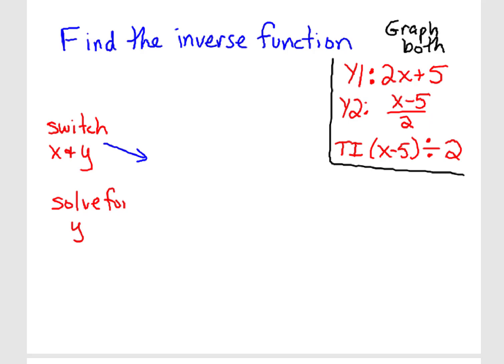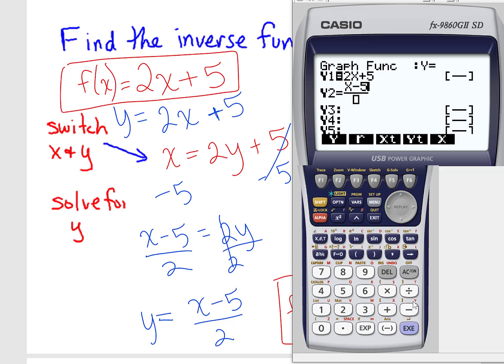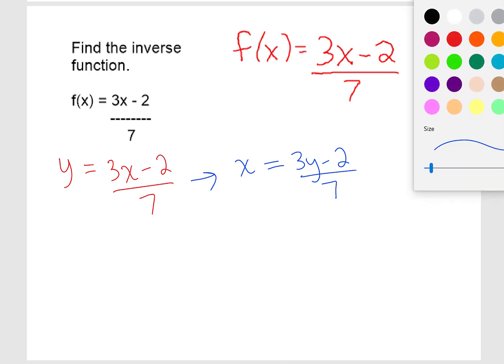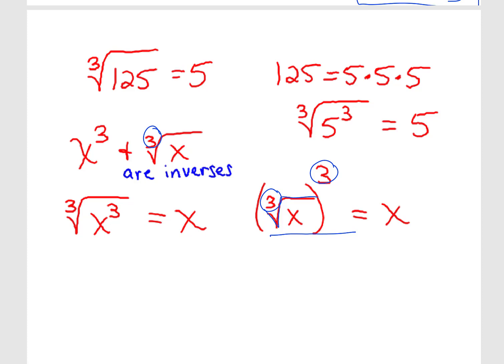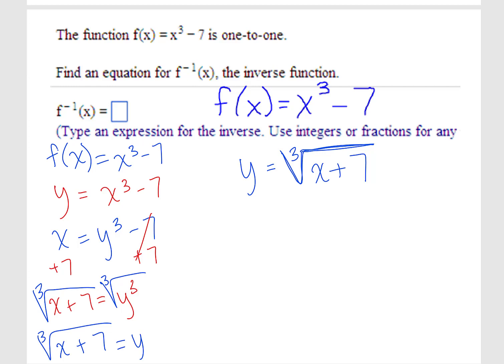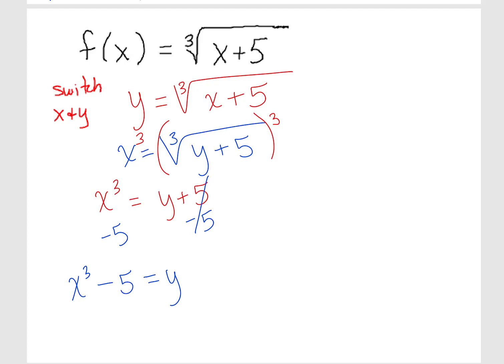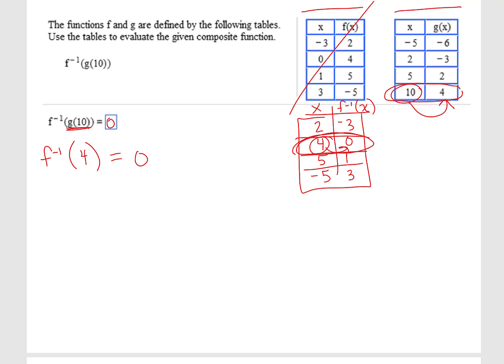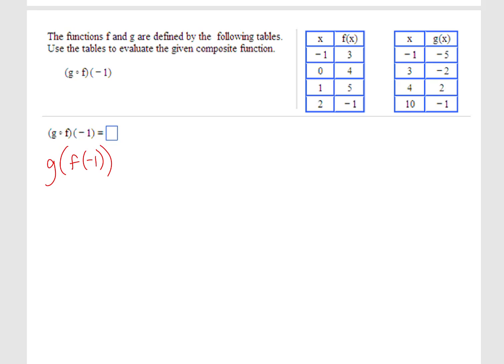CA 2.7_Inverse Functions_Part 2